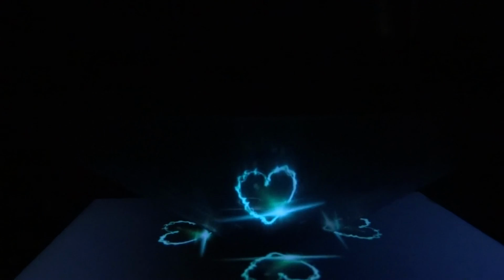Use Smartphone To Create Hologram !!!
In this video i will show you how to create a Hologram using your smartphone with plastic Paper.
Try this at your home and have Fun. Show your friends using your smartphone and they will like it.

Idea source Videos:-

Hologram Source Videos:-